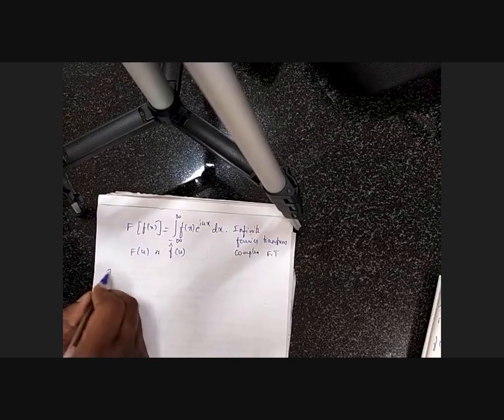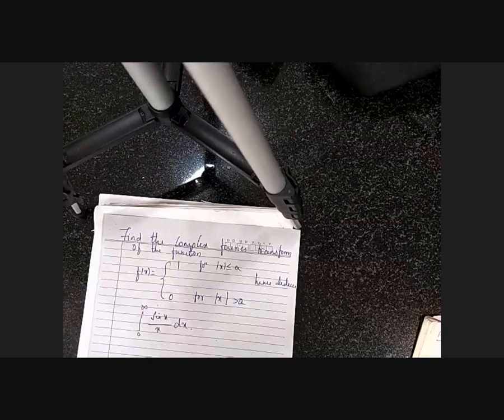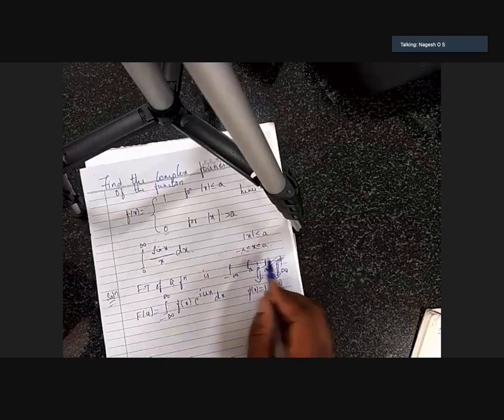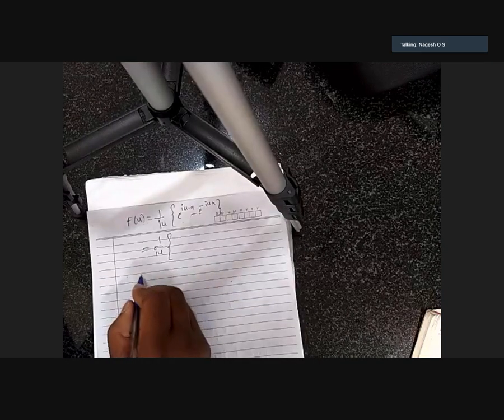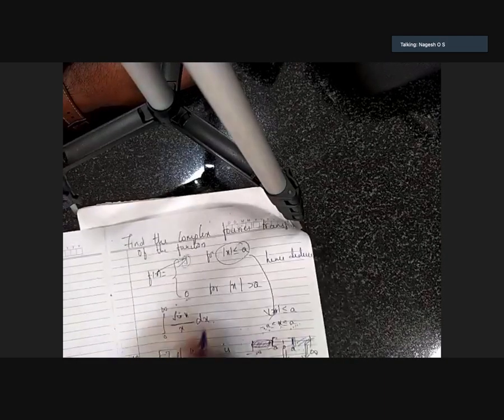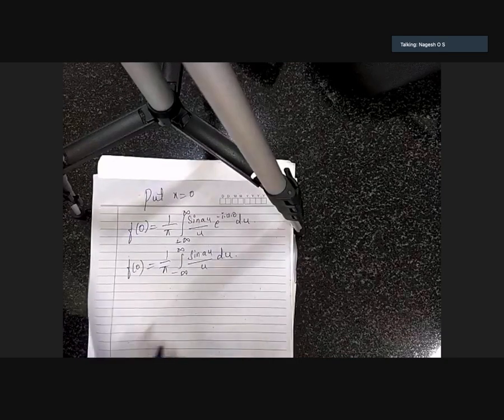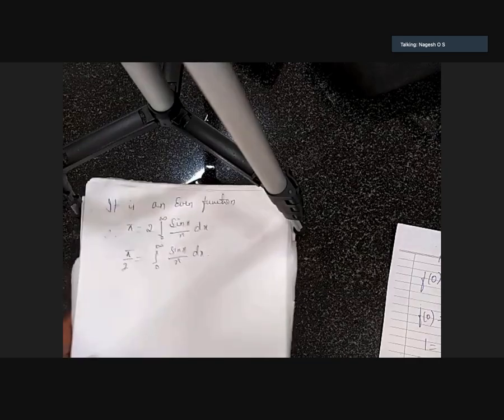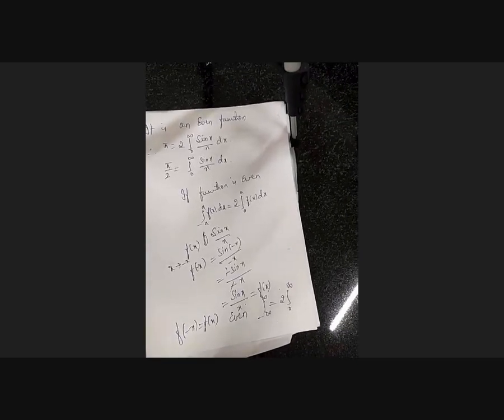Maths 28 Nov